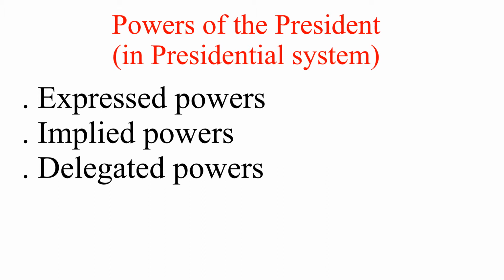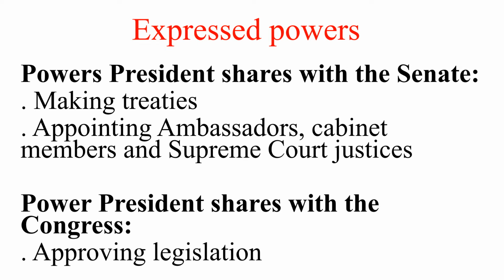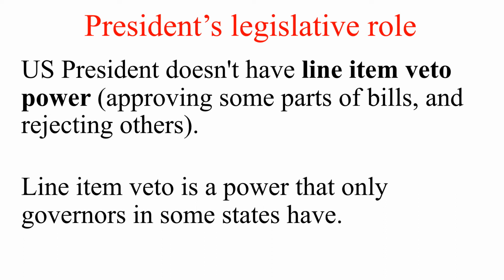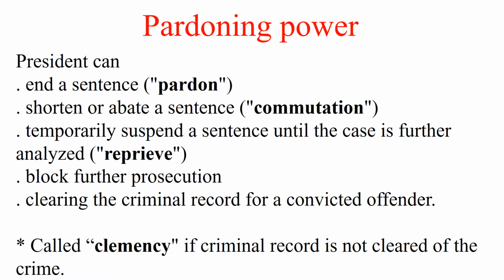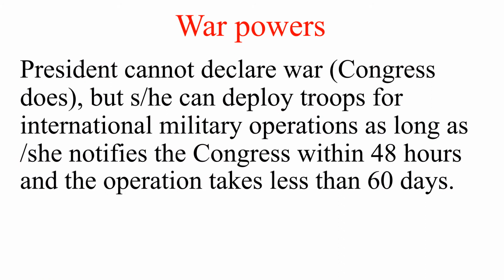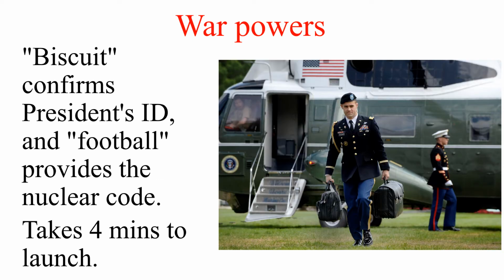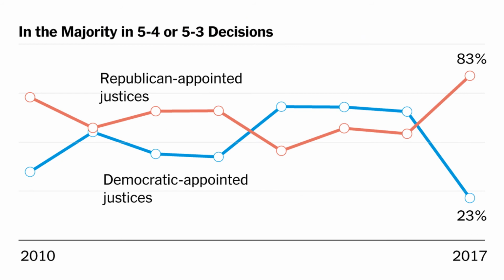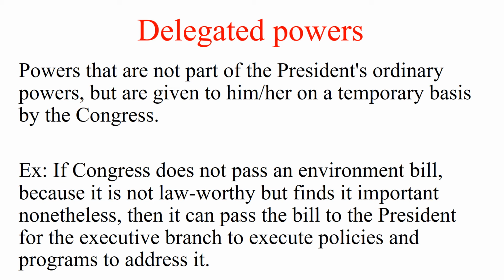The Presidency 2of2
Audio lecture
Bulent Temel, Ph.D.
Assoc. prof.
Austin, TX